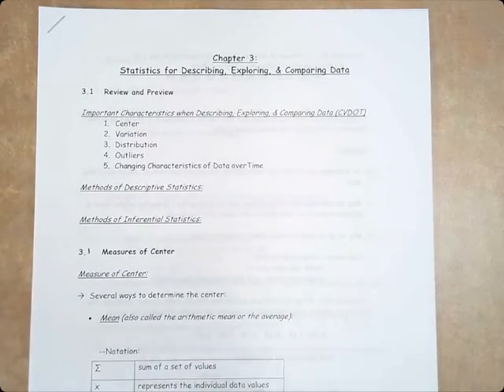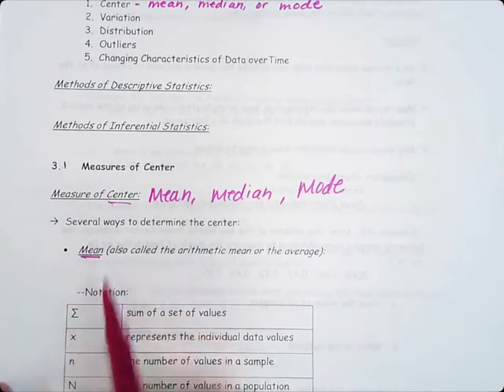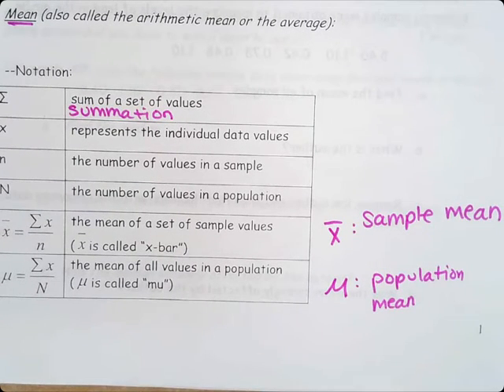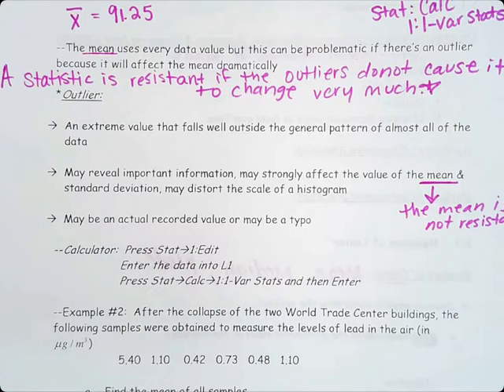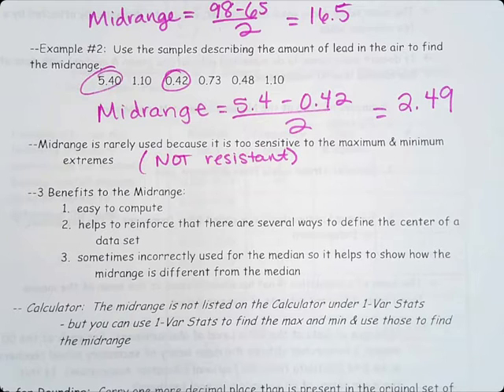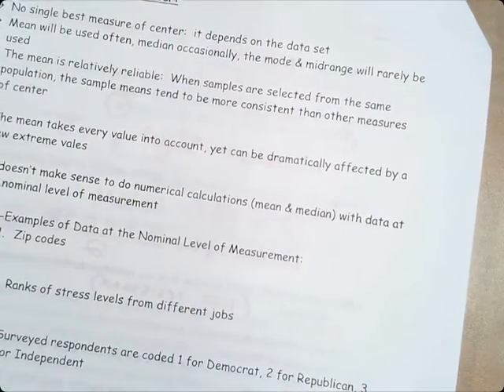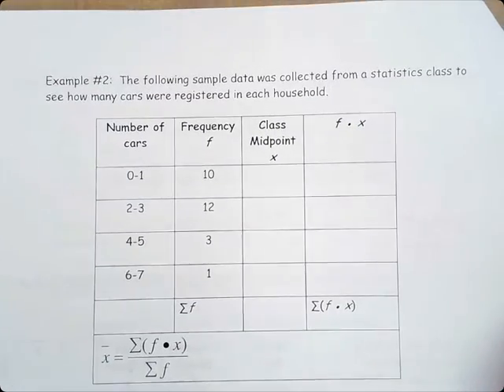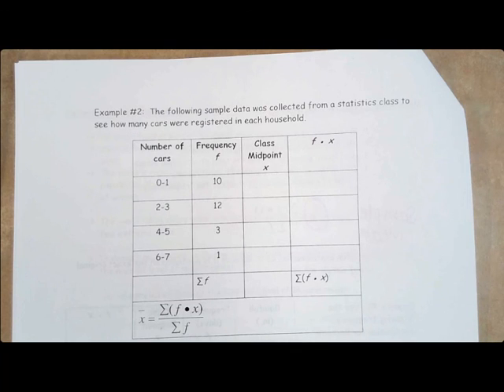3.1 Part 1